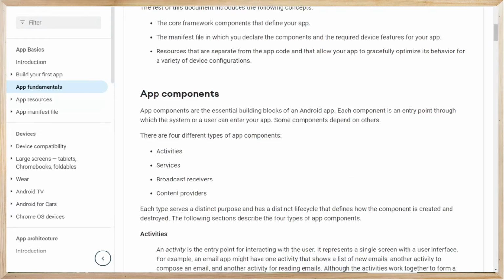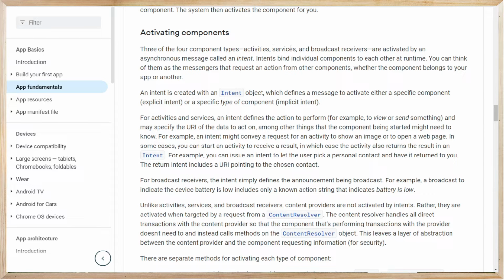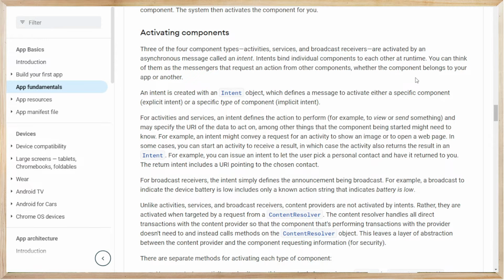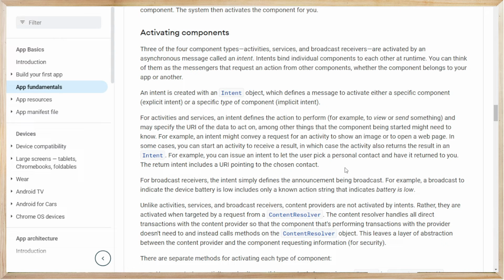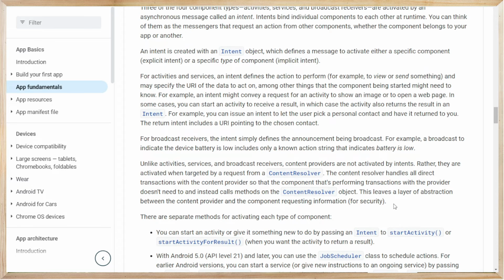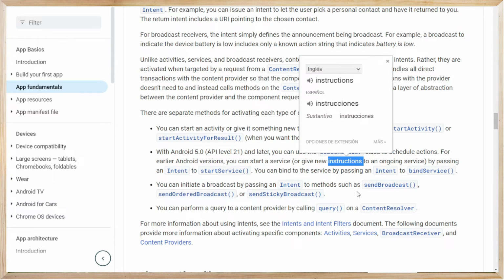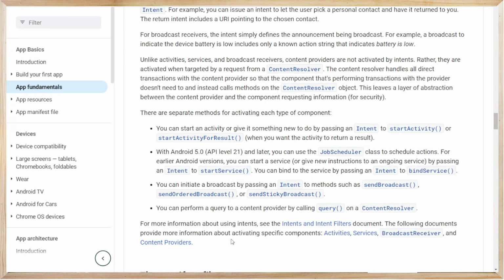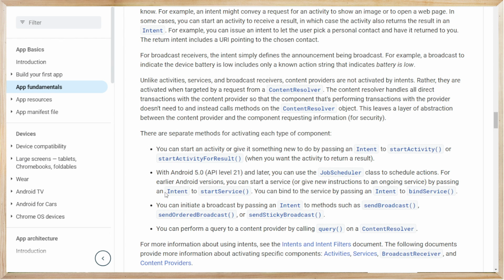Android Studio: Activating components - cap 4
namaste
hello, today i talked more, trying express for myself more